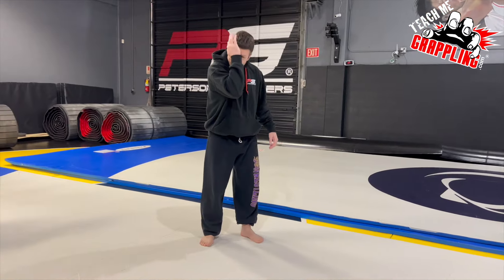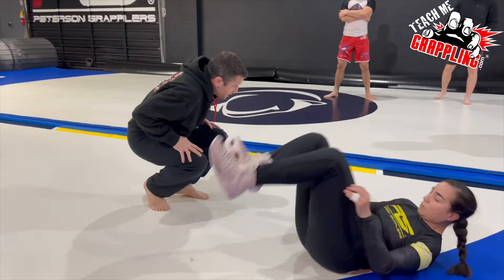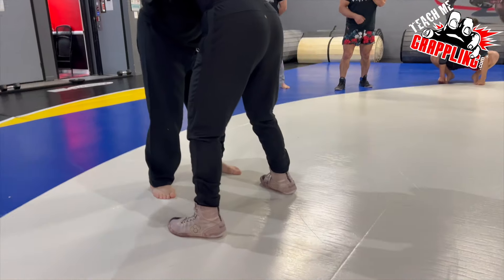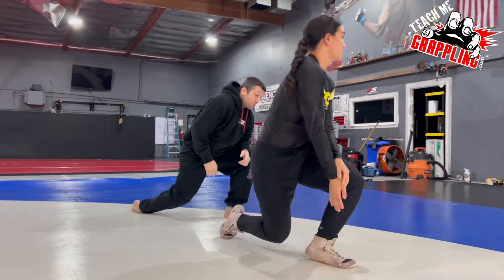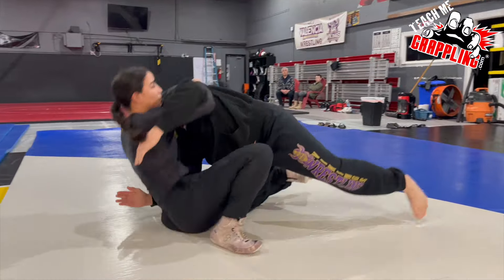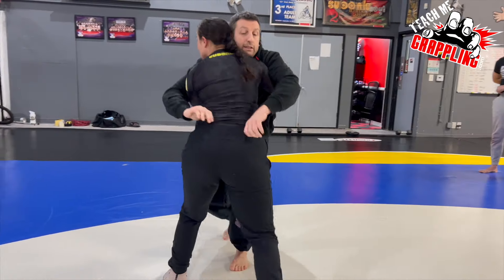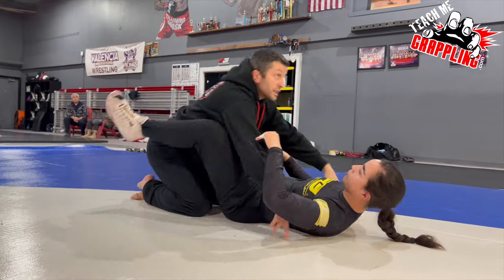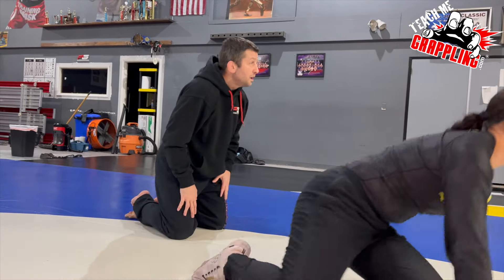Inside Trip THEM!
This video I teach an inside trip from the over under position.  Check out the details and you are sure to find something useful!  More videos to come!

or